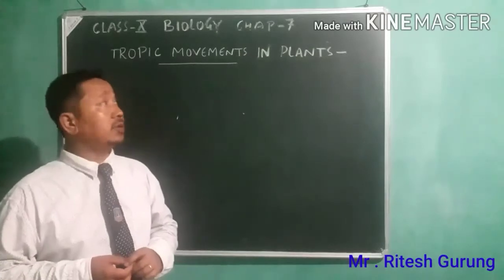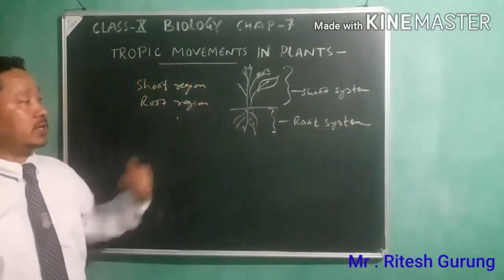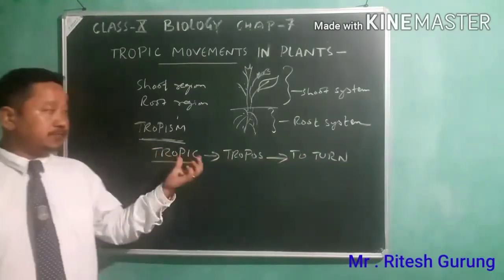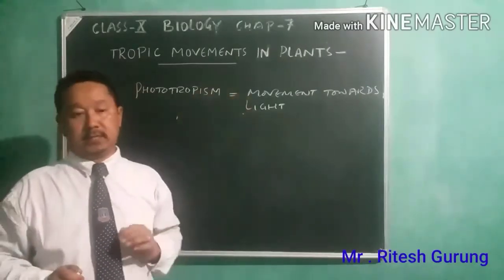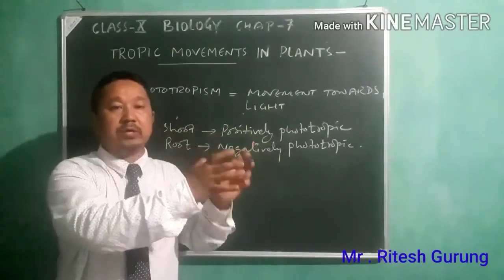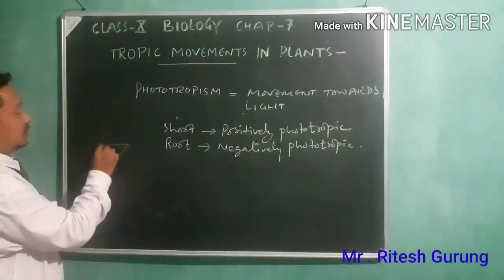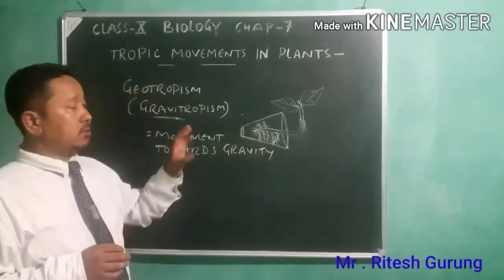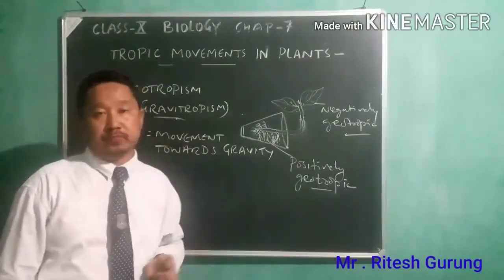Class 10 Biology Chapter 7 Topic: TROPIC MOVEMENTS IN PLANTS